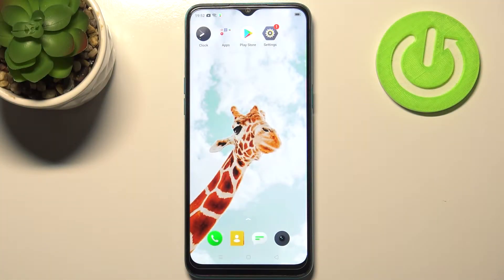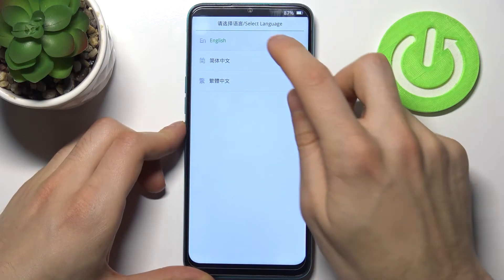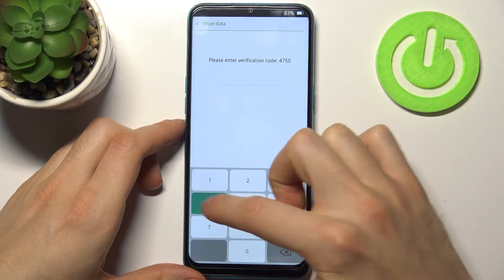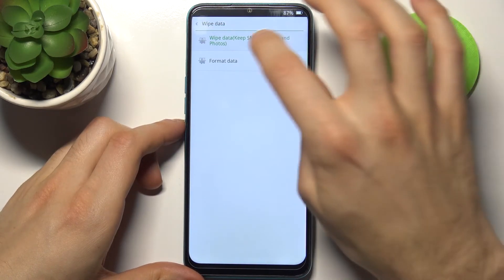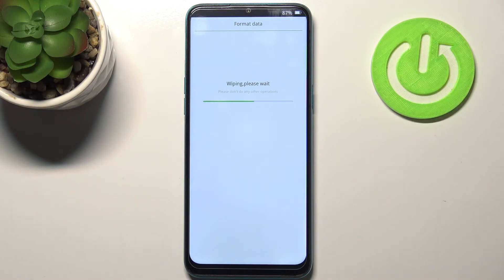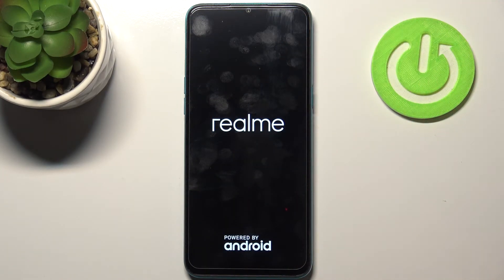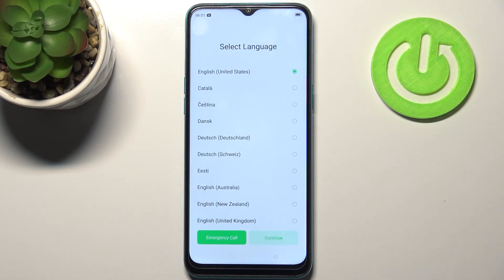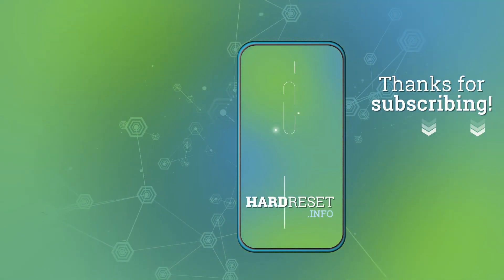How to Hard Reset REALME 5i - Factory Reset by Recovery Mode / Wipe Data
The factory reset REALME 5i tutorial:
If you are looking for a way to wipe all personal data from REALME 5i you should watch this tutorial. Use the hidden combination of keys to enter ColorOS Recovery Mode. Then select Format data options. As a result, you will remove all data, customized settings, apps, and passwords from REALME 5i. Let's unlock REALME 5i and remove the screen lock.

How to factory reset REALME 5i? How to wipe data in REALME 5i? How to delete data in REALME 5i? How to master reset REALME 5i? How to restore REALME 5i? How to bypass screen lock in REALME 5i? How to remove password on REALME 5i?